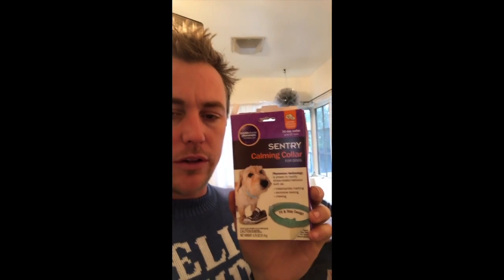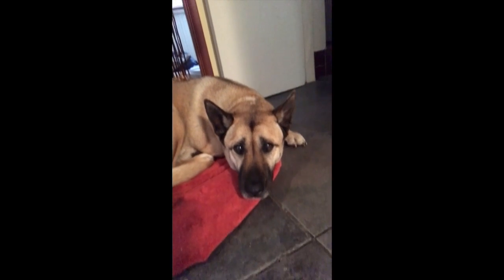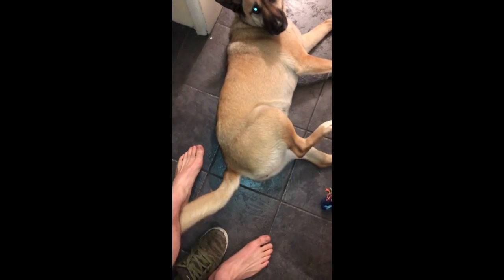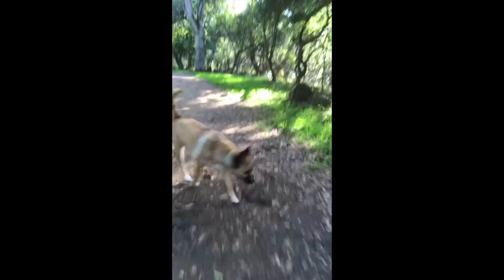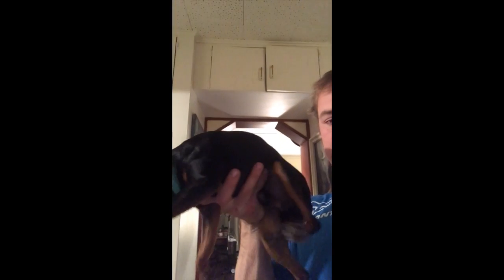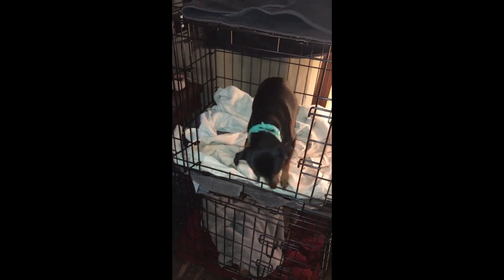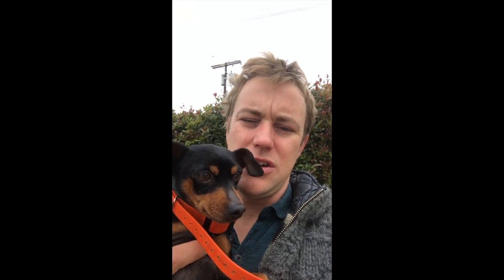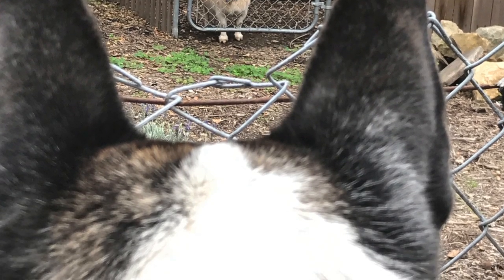VloG 18 REVIEW of SENTRY CALMING COLLAR on two dogs one larger one small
This is a review of the sentry calming collar on two dogs both with high anxiety.  Watch for yourself and see if it worked:)  I was going to put it on a third dog but she is a biter and the collar is hard to tighen around the dogs neck so I opted out after trying it on the first two dogs.

Hey there my name is Eric and I am a dog behaviorist in Santa Barbara, Ca.  I live here with my female Akita (Taya) mix and her two pups (Henry and Kai).  One of the pups I adopted at age 5 when the previous owner was going to euthanize her for aggression. I only realized once I had her brought down to me by an animal transporter, that I had adopted the most dangerous dog I had ever met in my life.  When this happened I became committed to helping her work through her dangerous behavior and become the best dog she can be.  I also realized how many people out there were struggling with their dogs behavior and I decided to make a career shift into Dog Behavior/Training.  If you ever have any questions feel free to ask in the comment section of my videos and I usually respond quite quickly (unless I am busy rescuing dogs or recharging from overworking myself).  Also I do Skype sessions 1 on 1 for $50 per hour.  If you would like to schedule one please fill out the form on my website and I will contact you shortly after to schedule a time.